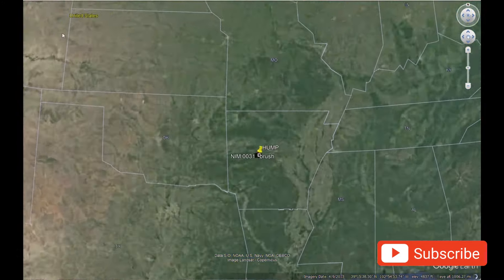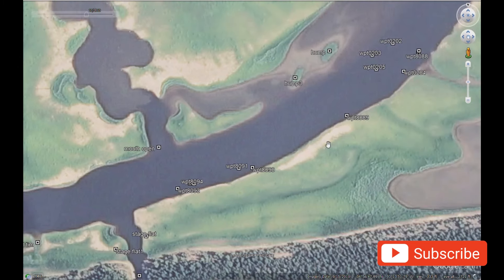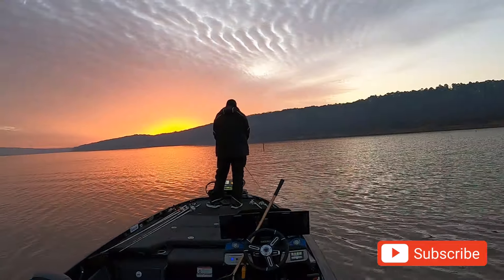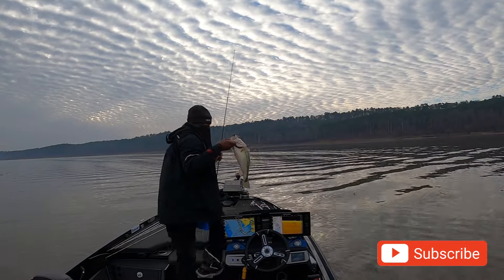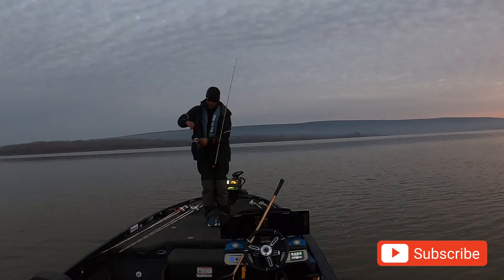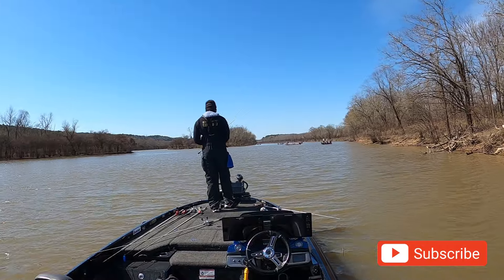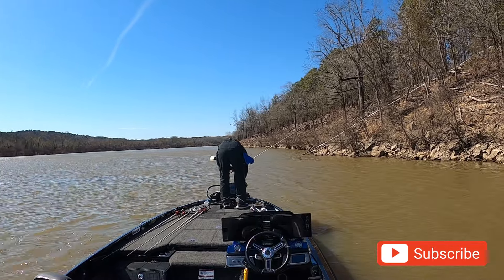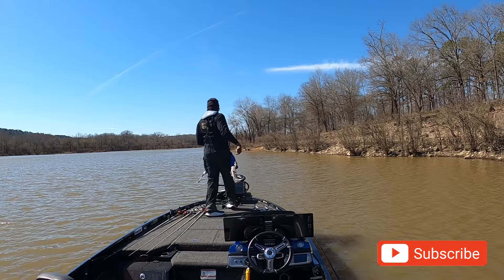ROOKIE MISTAKE || CABL STOP #1 LAKE NIMROD || (voice over)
CENTRAL ARKANSAS BASS LEAGUE
LAKE NIMROD
LATE WINTER

Late winter is a fascinating time for anglers, especially those who enjoy river fishing. As the water temperature gradually rises and daylight hours lengthen, fish begin their transition from winter haunts to spawning sites. Here are some tips and strategies for successful late winter river fishing:

1.Transition Banks: Bass, in particular, leave their wintertime locations and migrate toward spawning areas. During this transition, they make stops at specific spots. Look for transition banks where rocks change from bluff and ledges to chunk rocks or pea gravel. These areas act as waypoints for prespawn bass.

2. Sweet Spots: The most pronounced sections of rock change on transition banks are the sweet spots. These might be where the rocks transition from ledge to chunk or gravel. Standing timber along these banks can also attract bass.

3. Water Depth: Late winter bass are often suspended 6 to 12 feet deep over 15 to 18 feet of water. They position themselves where there's a gravel bottom, and the depth drops off into deeper water.

4. Temperature Influence: When the water temperature climbs above 50 degrees, you'll find the largest numbers of prespawn bass on the transition banks. These fish are some of the biggest you'll catch all year.

5. **Weather Factors**: Weather plays a role in their behavior. On sunny, breezy days, bass may move up closer to the rocks. Cold fronts, on the other hand, might push them off the bank slightly.

Remember, late winter river fishing requires understanding the fish's movement patterns and adjusting your approach accordingly. So grab your gear, explore those transition banks, and enjoy the thrill of catching bass during this exciting season! 🎣🌊

For more detailed information, check out this article on [late winter bass fishing] ¹.

(2) Trout Fishing in Winter: 8 Tips and Tricks - River Run Angling.
(4) How To Fish Rivers In Winter: 10 Essential Tips - Overton's.